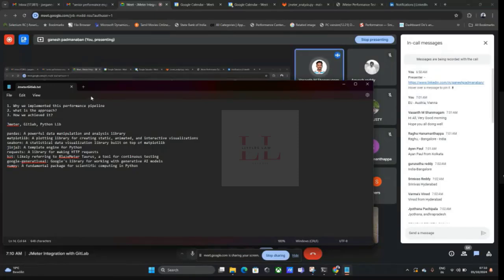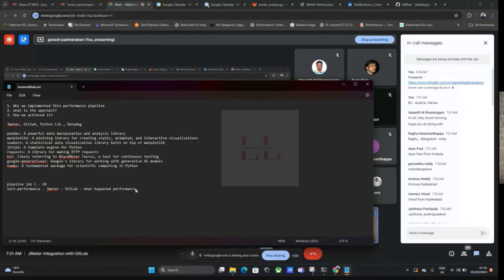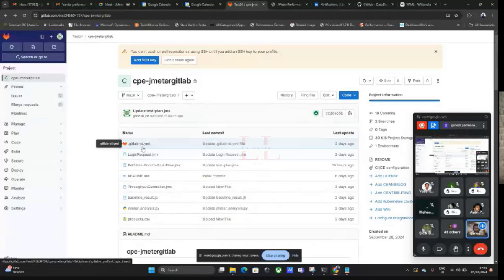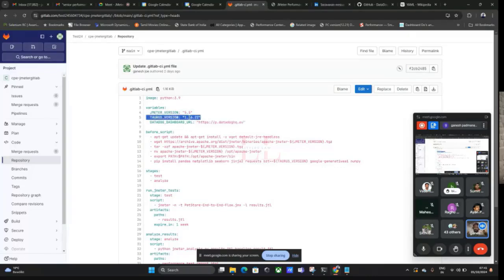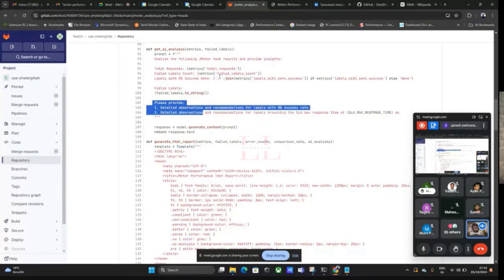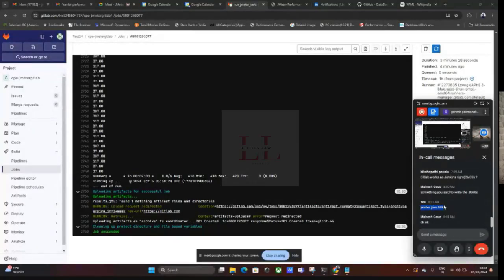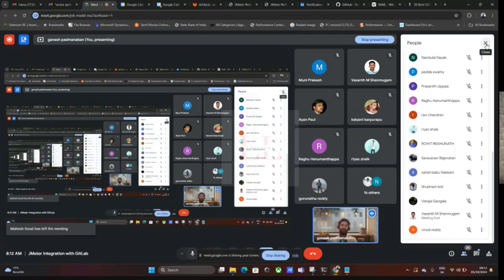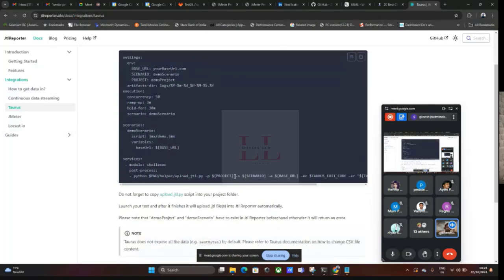JMeter with Gitlab Integration - Free Bootcamp Session